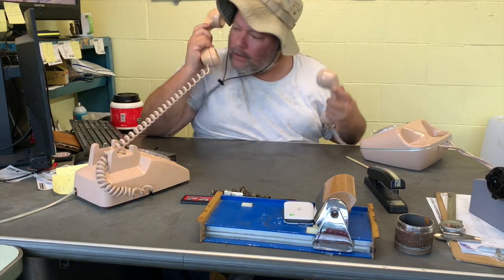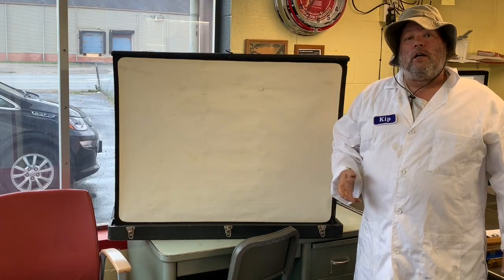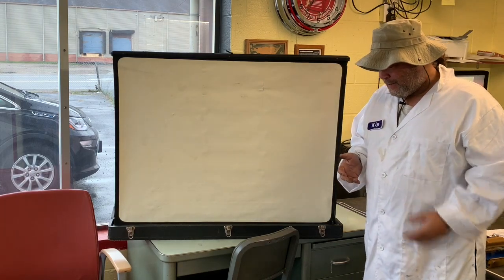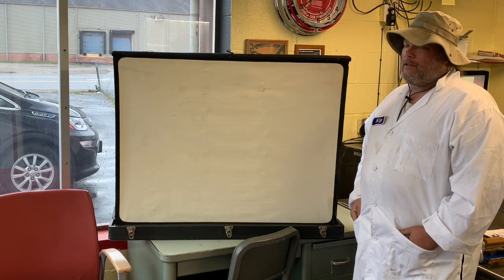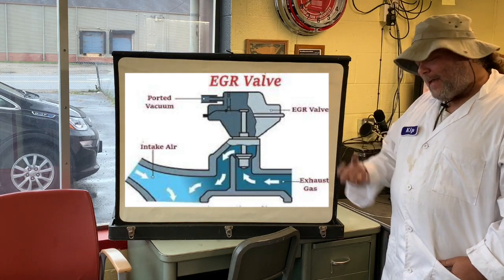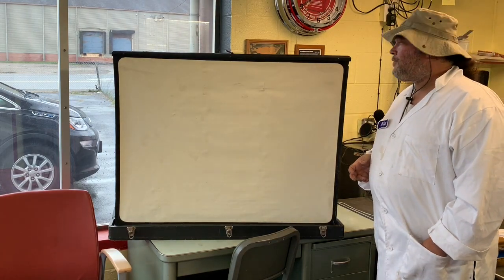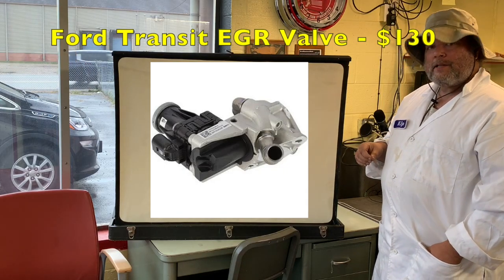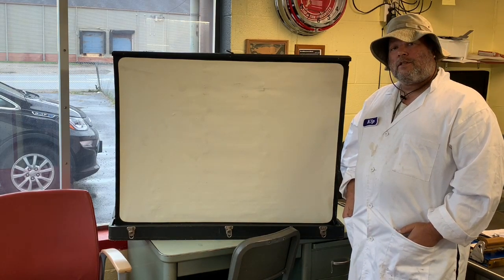Kip U #3 - EGR and You! Fun things to learn about Exhaust Gas Recirculation. Ram Promaster Valve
As exciting as I find this topic, it have never ONCE come up in conversation at a cocktail party. Am I just going to the wrong parties?